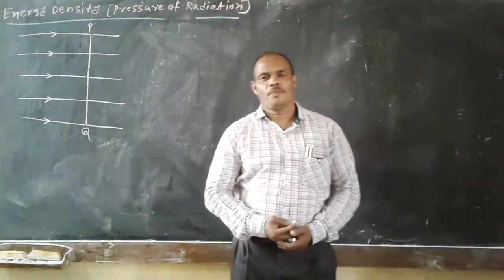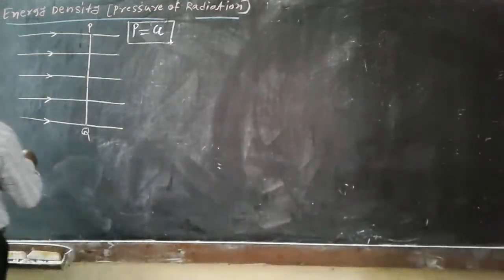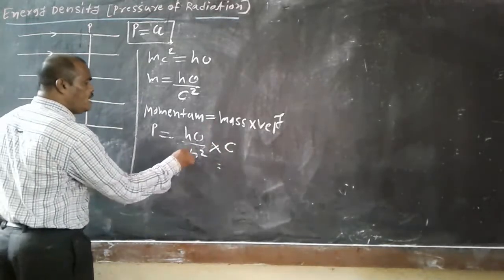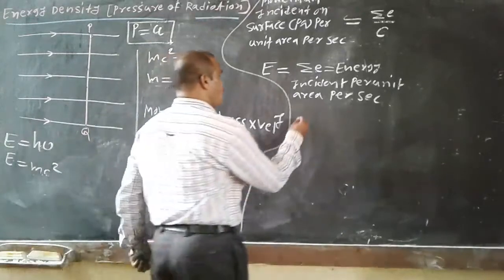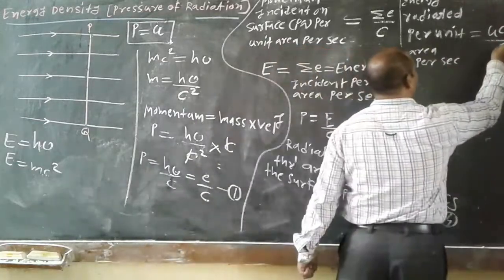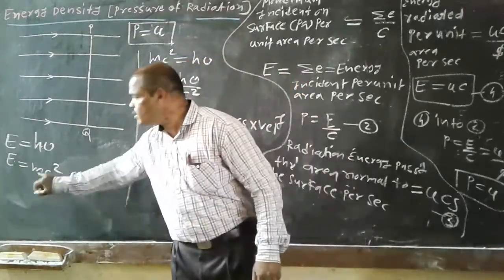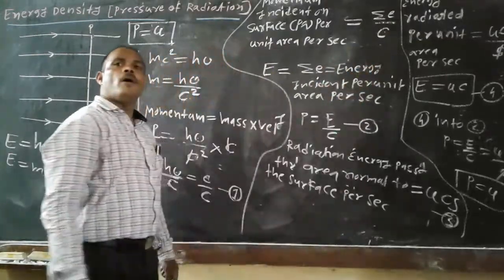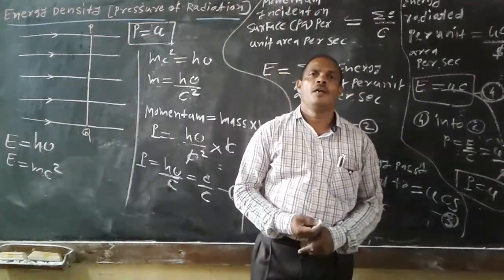lecture 6(1)relation between radiation pressure &energy density